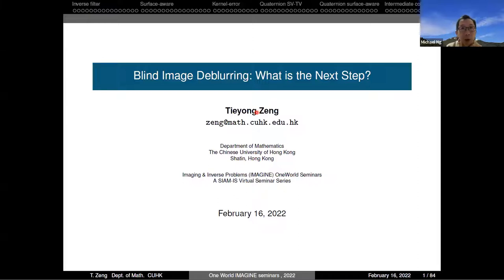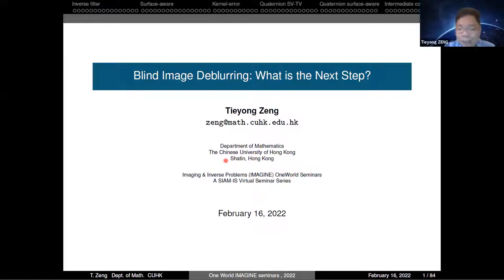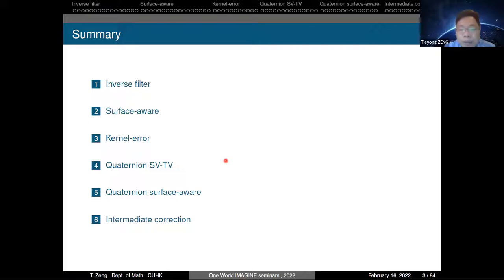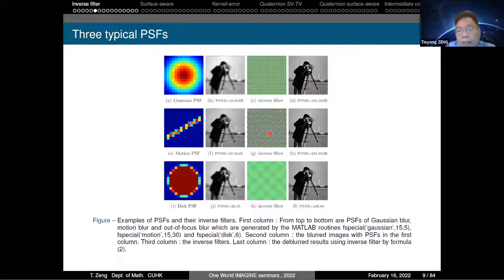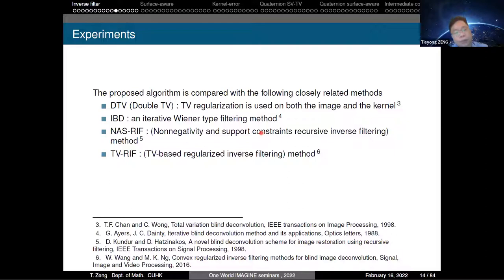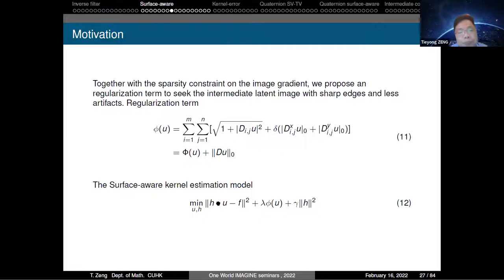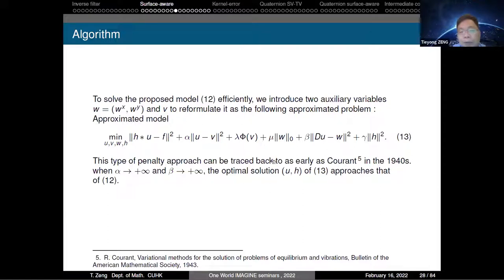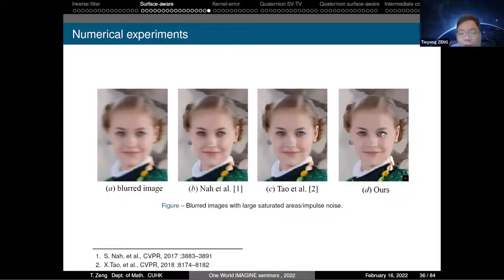Blind Image Deblurring: What is the Next Step?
39th Imaging & Inverse Problems (IMAGINE) OneWorld SIAM-IS Virtual Seminar Series Talk
Date: February 16, 10:00am Eastern Time Zone (US & Canada) / 2:00pm GMT
Speaker: Tieyong Zeng, Chinese University, Hong Kong

Abstract: Blind image deblurring is a challenging task in imaging science where we need to estimate the latent image and blur kernel simultaneously. To get a stable and reasonable deblurred image, proper prior knowledge of the latent image and the blur kernel is urgently required. In this talk, we address several of our recent attempts related to image deblurring. Indeed, different from the recent works on the statistical observations of the difference between the blurred image and the clean one, we first report the surface-aware strategy arising from the intrinsic geometrical consideration. This approach facilitates the blur kernel estimation due to the preserved sharp edges in the intermediate latent image. Extensive experiments demonstrate that our method outperforms the state-of-the-art methods on deblurring the text and natural images. Moreover, we discuss the Quaternion-based method for color image restoration. After that, we extend the quaternion approach for blind image deblurring.